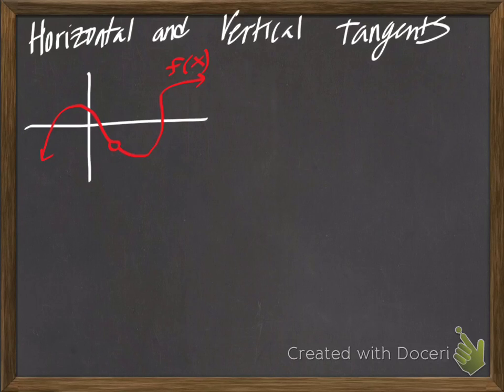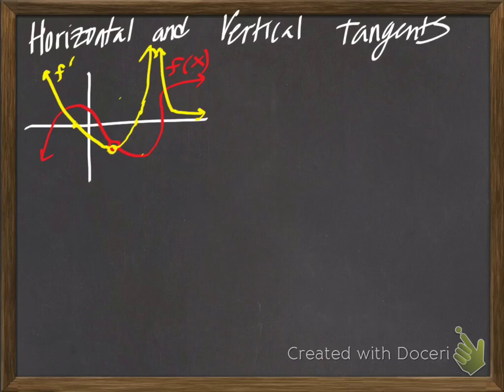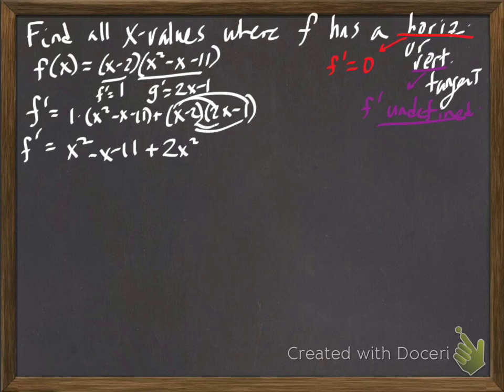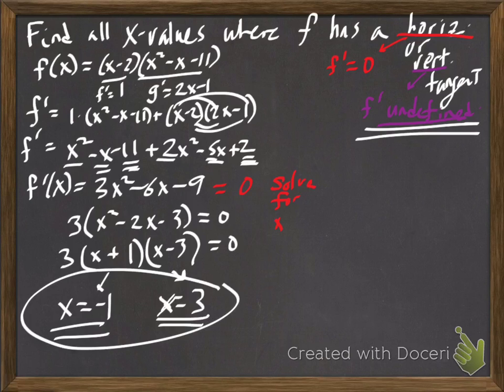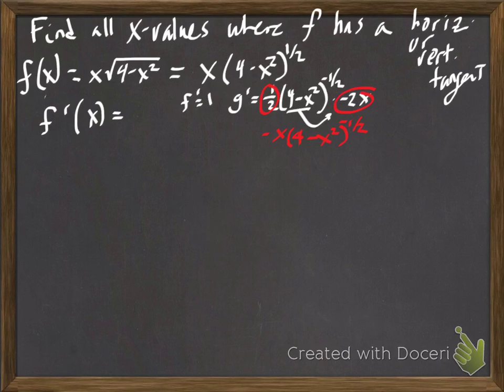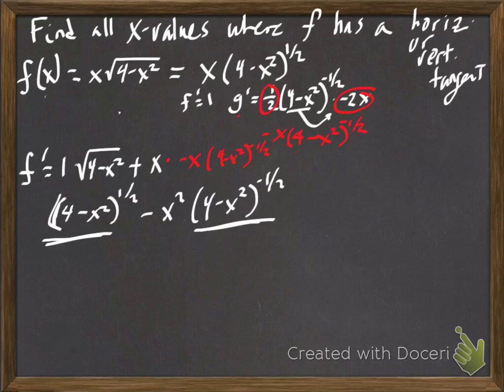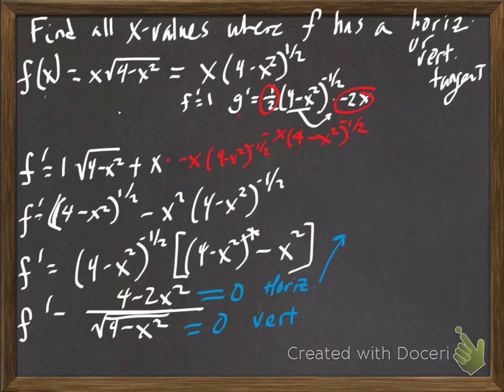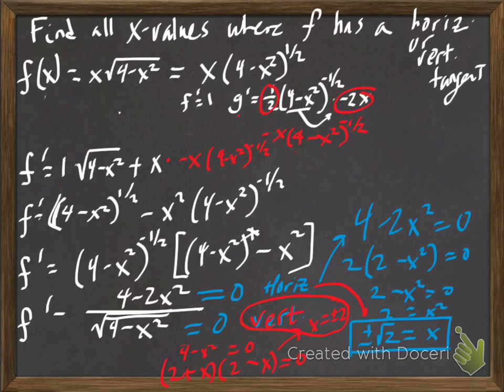horizontal and vertical tangents d-cd5